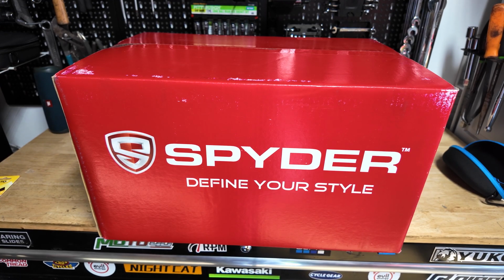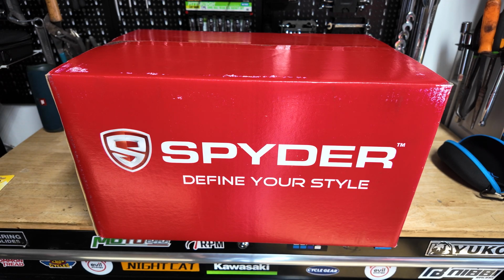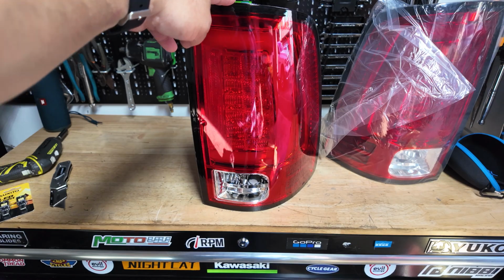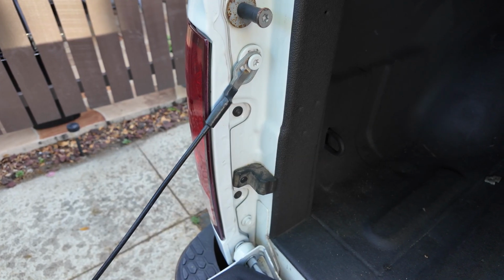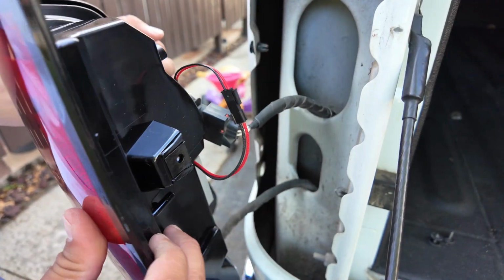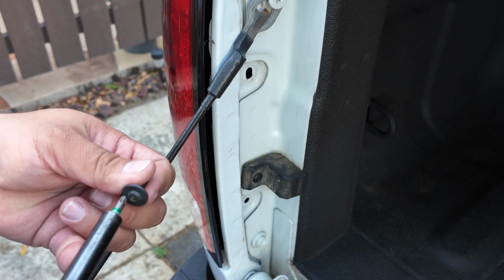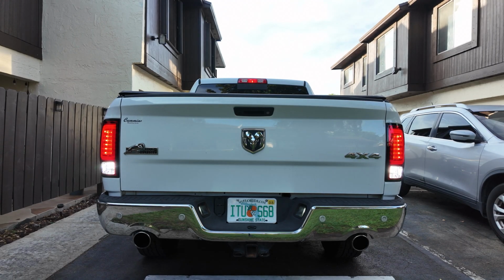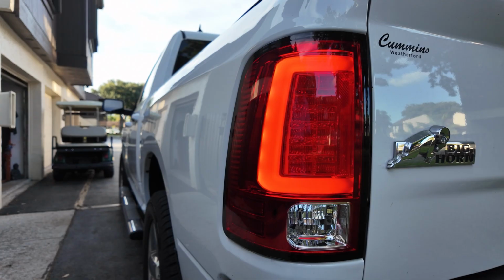Best Quality & Looking(IMO) | Tail Lights For The 4th Gen | Ram 1500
After 3 years of owning these specific tail lights I feel that they deserve a video. I now have a 2015 Ram 1500 Big Horn, but back in the day I had a new 2017 Express Ram 1500. When these lights rolled out they were a big deal, basically they leaked the tail lights of the 5th gen Rams today. By far these have proven to have the best quality and looks. Many of the 5th gen style aftermarket tail lights are too bulky and the oled tubes look to be of poor quality.

(non-led models only)
Reverse error free bulbs

Other links for the Ram 1500 truck:
Bed cover
Dash mat
Dash cam power adapter
Rockville Amp/subwoofer
Throttle commander
Shorty FM/AM Antenna